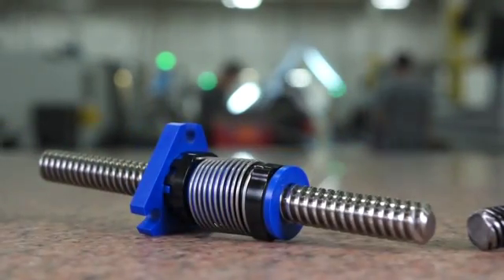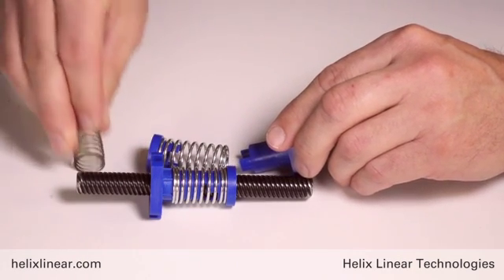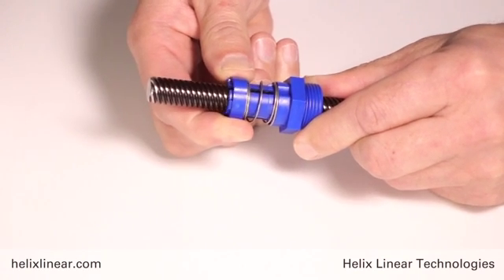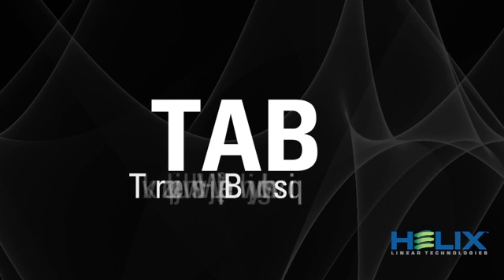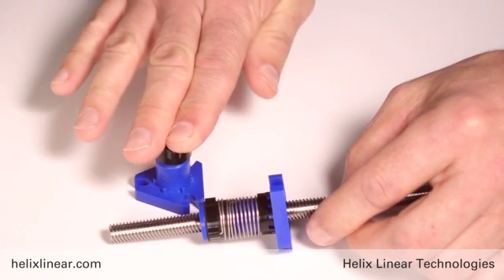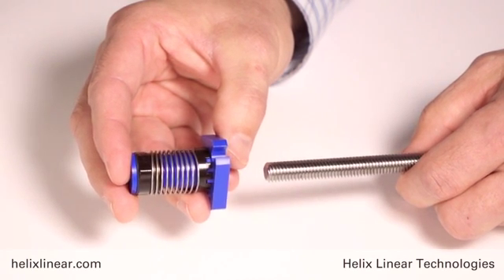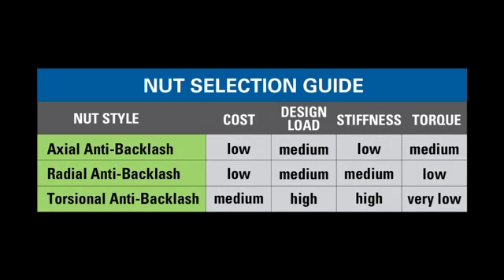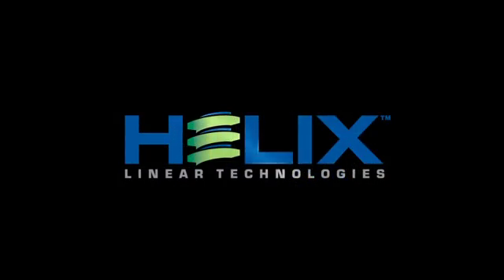Anti-backlash Nut Comparison - Helix Linear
Discover the differences between Helix Linear's three types of anti-backlash lead screw nuts: axial, torsional, and radial! In this video, we break down how each nut eliminates backlash and enhances precision in motion control systems. Whether you need axial, torsional, or radial control, these nuts are perfect for applications in robotics, automation, and industrial machinery. Learn how to choose the right anti-backlash solution for your project.